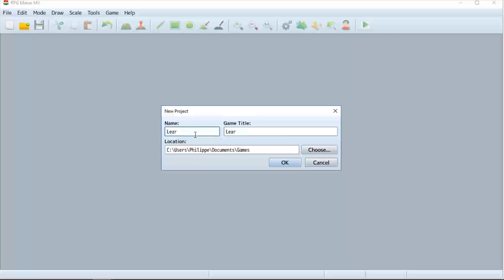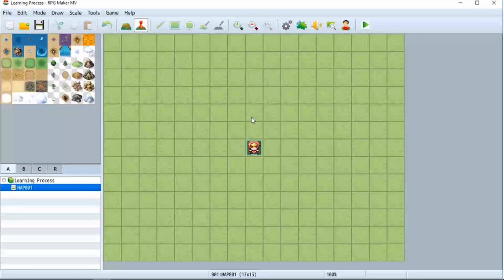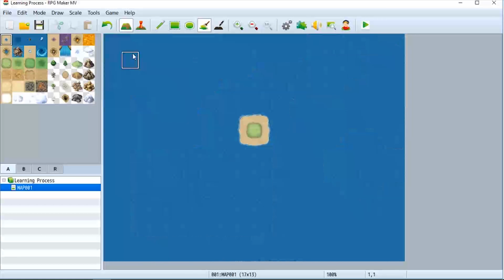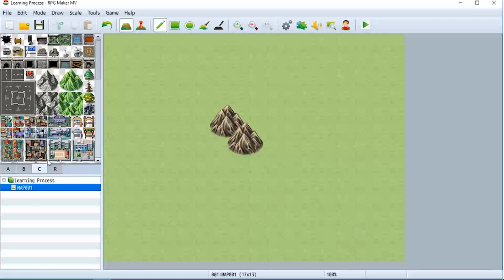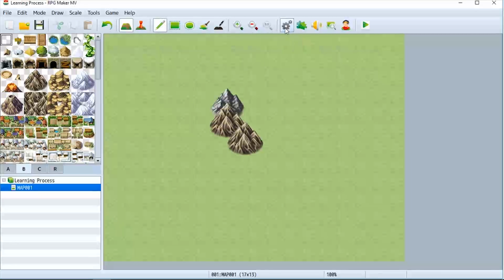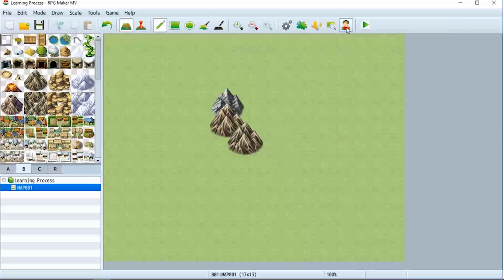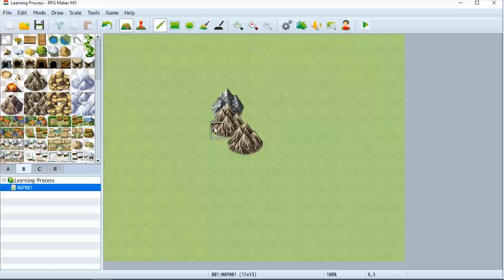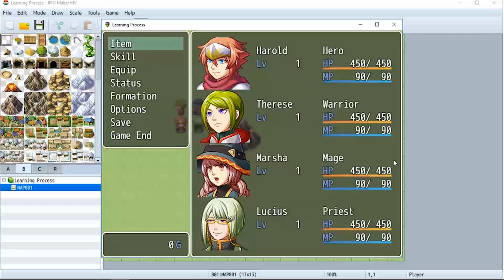RpgMaker MV 001 - First Open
First time you open RPG Maker, we will start slowy with the basics functions and tools.